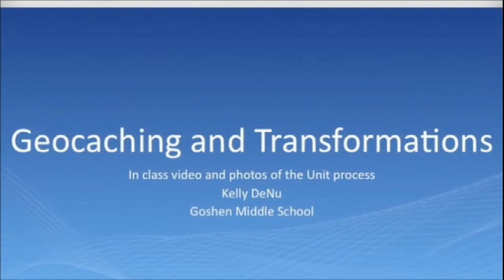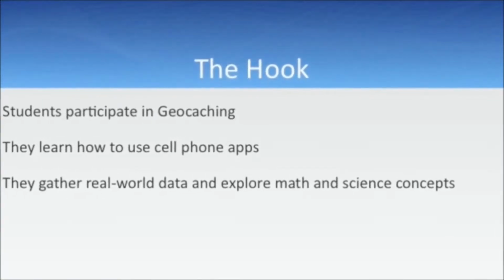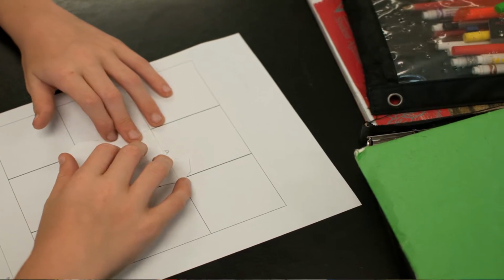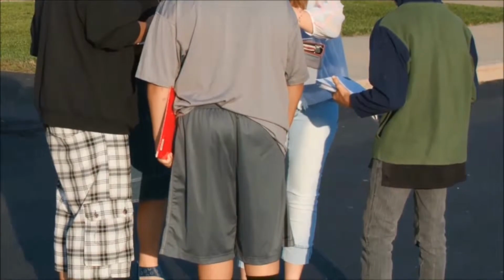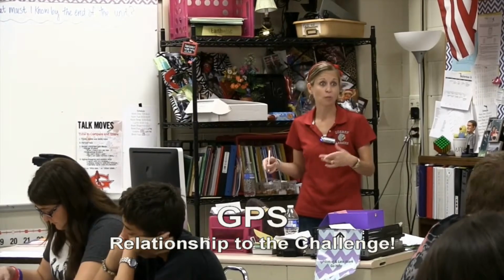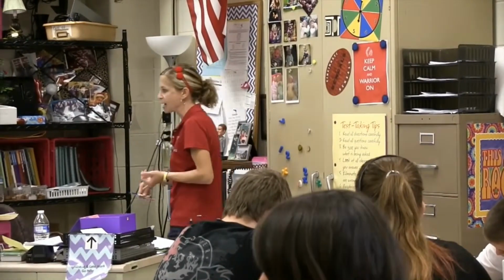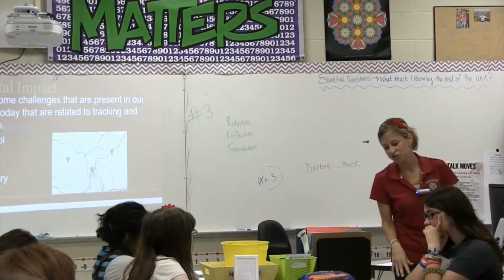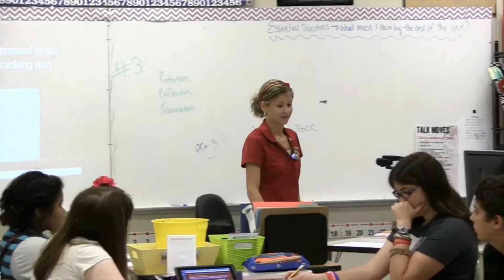CBL Marketing Video DRAFT 1 29 15